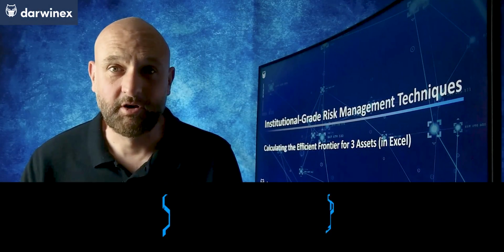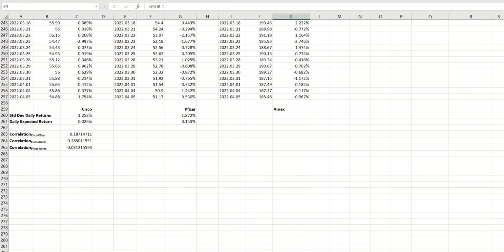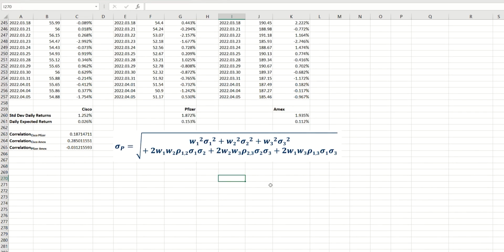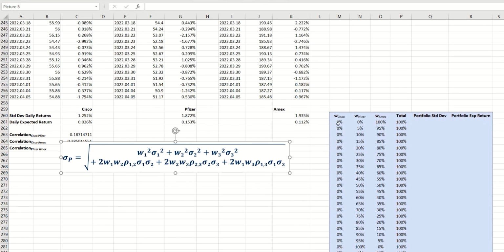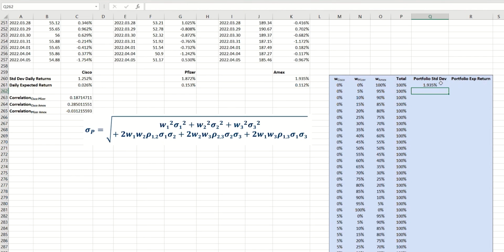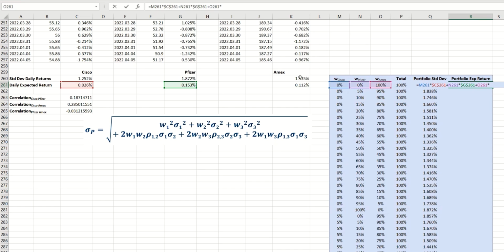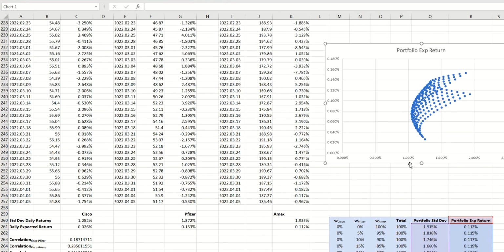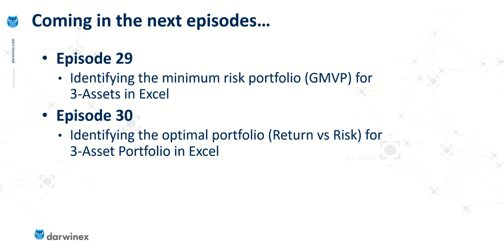Calculating the Efficient Frontier for more than 2 Assets in Excel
This series on Institutional-Grade Risk Management has so far shown how to calculate the Efficient Frontier for 2 Assets. This episode looks at 3 assets and the process that is required. This approach will take us a step closer to real-world portfolio optimization techniques which we will build on in future episodes.

Video Contents:
00:00 Efficient Frontier with 3 Assets
00:23 Why Darwinex?
01:12 Constructing the Efficient Frontier in Excel with 3 Stocks
06:15 Summary and Next Episodes